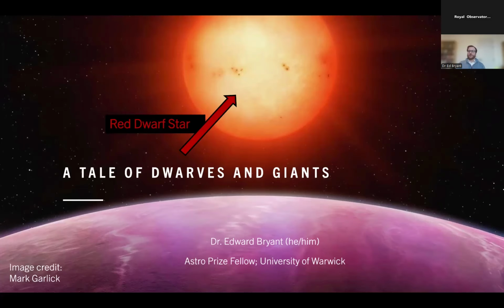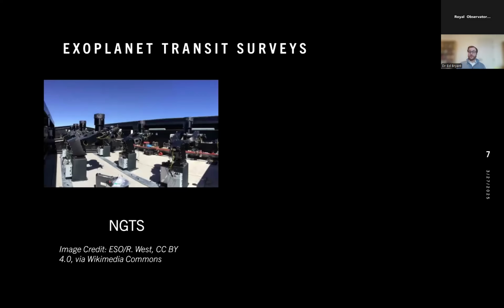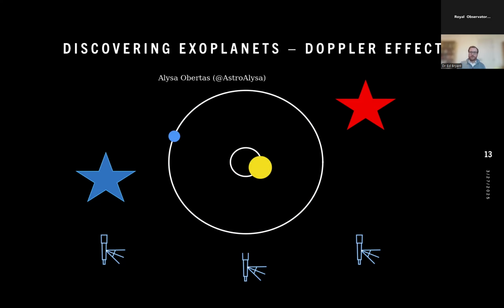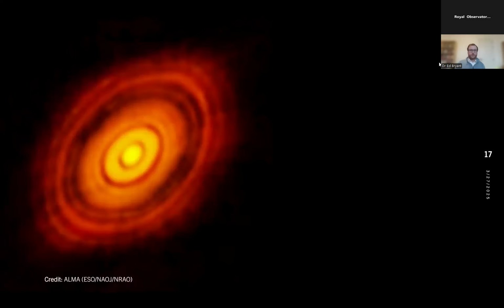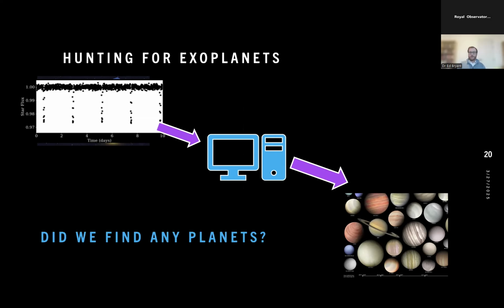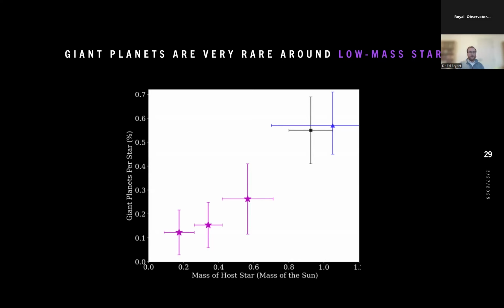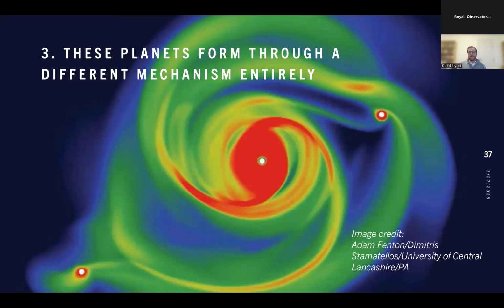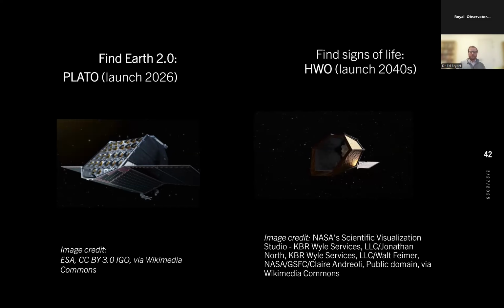Think Space: A Tale of Dwarves and Giants: Can Giant Planets Form Around the Smallest Stars?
We’ve invited astrophysicists to talk about the cutting-edge research taking place in their fields of research and to answer some big questions in astronomy and space science.

In this talk, Dr Edward Bryant (University of Warwick) asks whether the smallest stars can form planets similar in size to Jupiter, and if they can, then how do they do it?